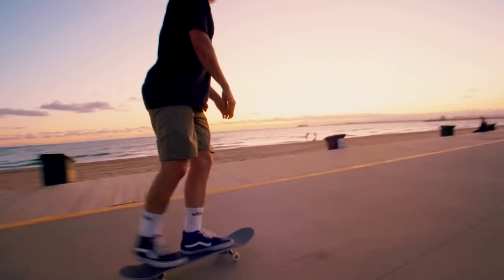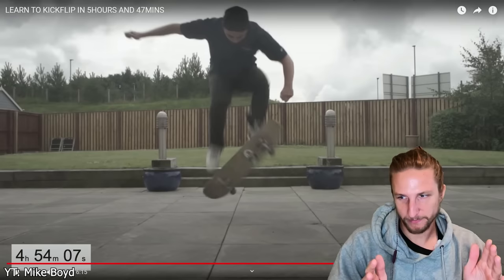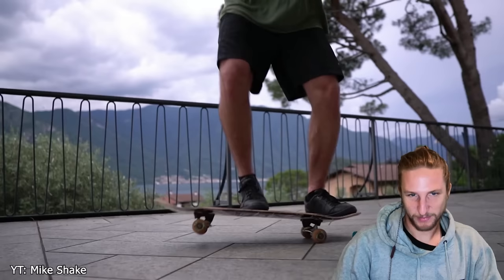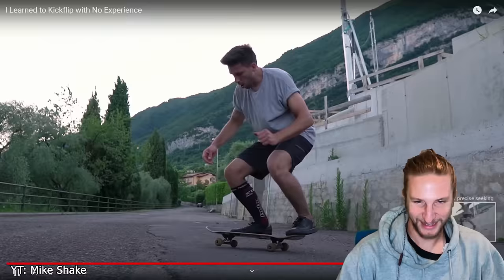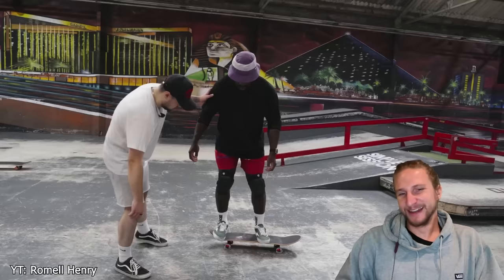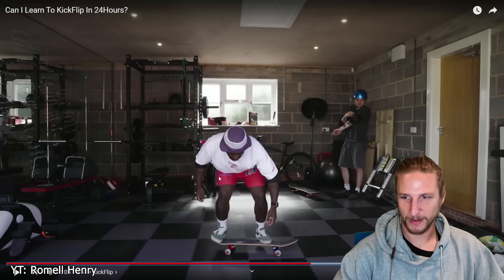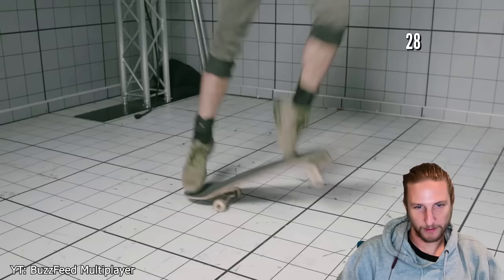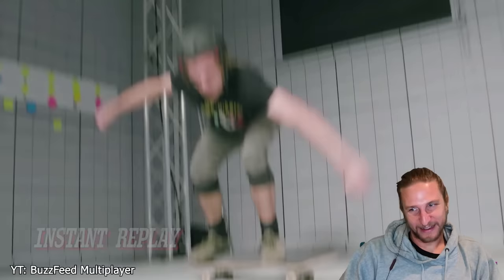They learn to kickflip in one day...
I've been having lots of fun livestreaming IRL skateboarding on Twitch follow along to catch me live :)

I watch and breakdown some videos on the internet of people learning to kickflip in one day.